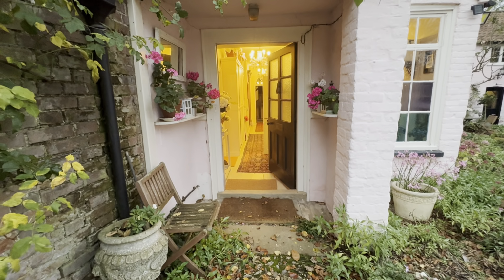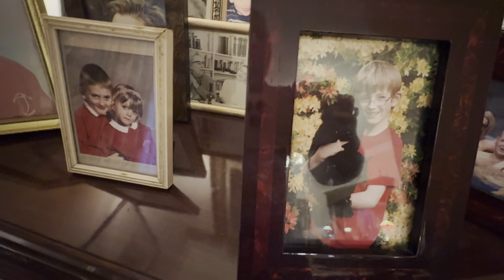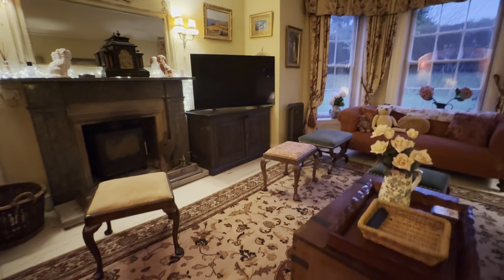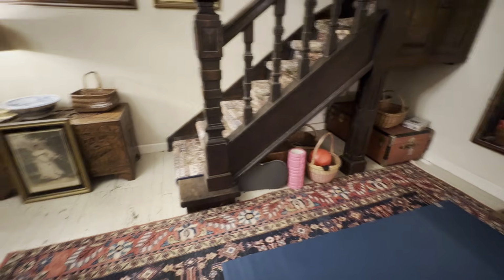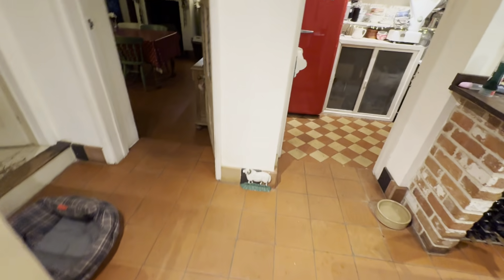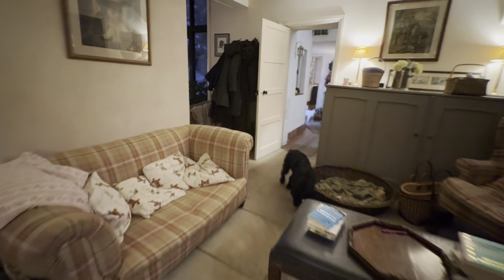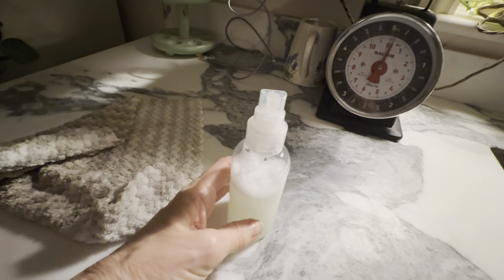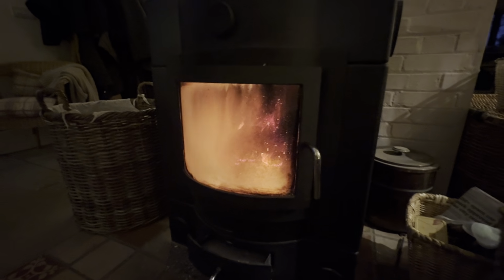HOUSE TOUR | 400 Year Old Farmhouse And Cottage In English Countryside In Winter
Step inside for a cosy winter tour of our English Georgian farmhouse. In this video, I’m sharing a relaxed walkthrough of our home as it looks in the colder months – soft lighting, warm corners, and all those comforting touches that make winter feel a little bit magical.

Grab a cuppa, get comfy, and enjoy a peaceful look around our vintage farmhouse after dark. I hope it gives you inspiration for creating a gentle, welcoming home through the winter season. ❄️✨

Join me for this cosy English Georgian Farmhouse Tour In Winter | Clean With Kate

If you are enjoying the cleaning vlog and clean with me real time and decluttering videos, and finding that they are motivating you to clean your home, please don't forget to let me know, as it's really appreciated. Thank you so much for your support and for being a part of my cleaning and decluttering journey!